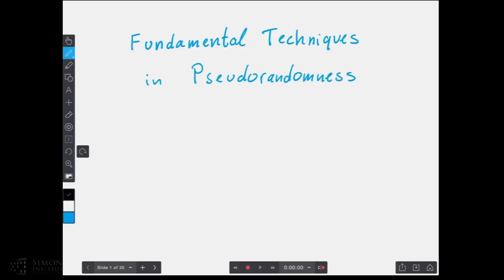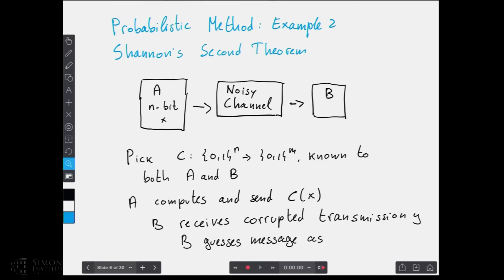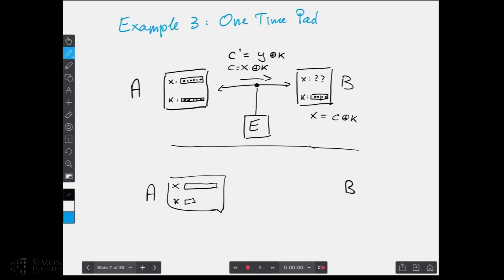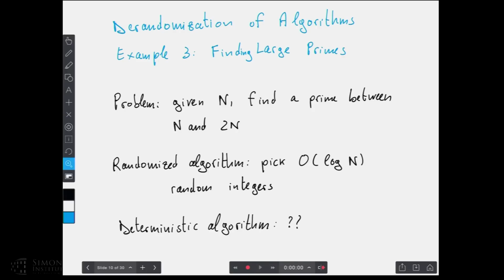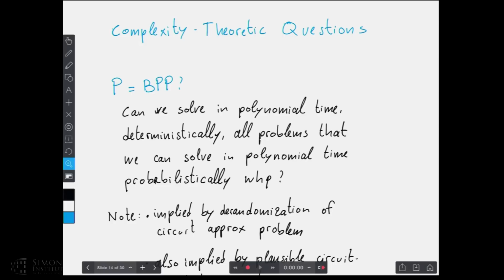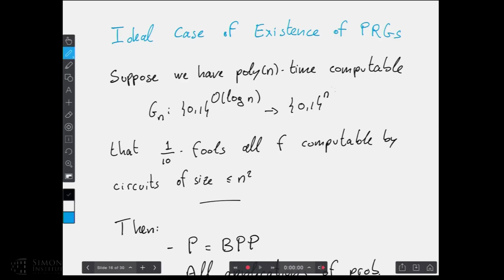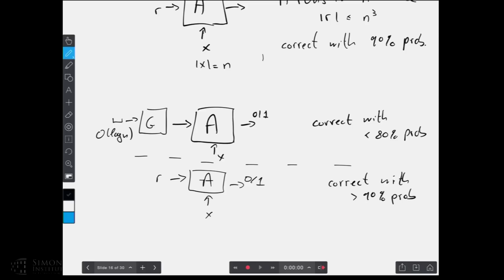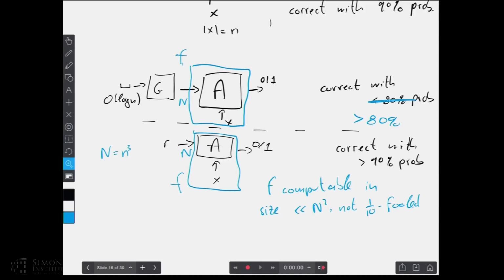Fundamental Techniques in Pseudorandomness I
Luca Trevisan, UC Berkeley
Pseudorandomness Boot Camp